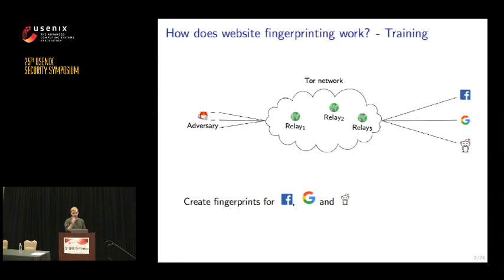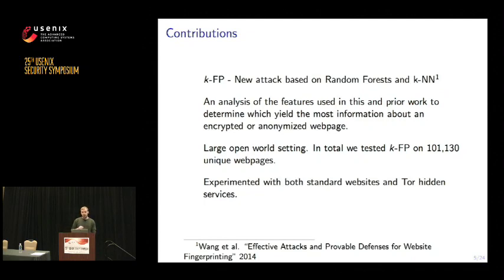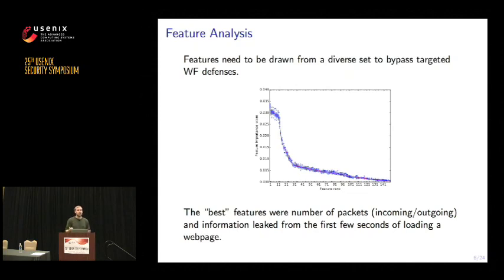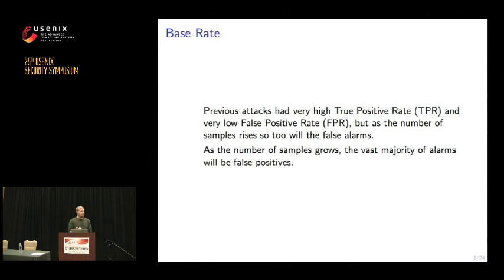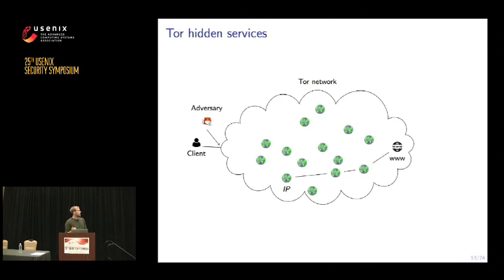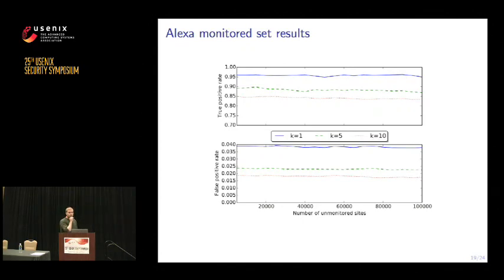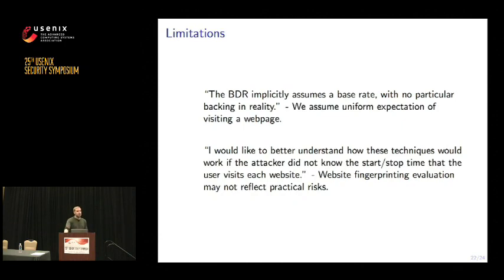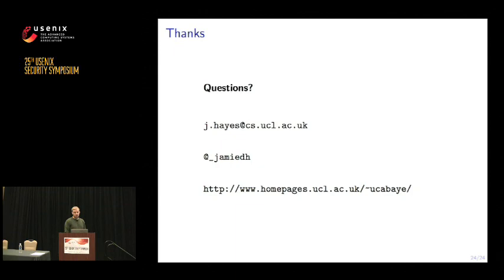USENIX Security '16 - k-fingerprinting: A Robust Scalable Website Fingerprinting Technique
Jamie Hayes and George Danezis, University College London

Website fingerprinting enables an attacker to infer which web page a client is browsing through encrypted or anonymized network connections. We present a new website fingerprinting technique based on random decision forests and evaluate performance over standard web pages as well as Tor hidden services, on a larger scale than previous works. Our technique, k-fingerprinting, performs better than current state-of-the-art attacks even against website fingerprinting defenses, and we show that it is possible to launch a website fingerprinting attack in the face of a large amount of noisy data. We can correctly determine which of 30 monitored hidden services a client is visiting with 85% true positive rate (TPR), a false positive rate (FPR) as low as 0.02%, from a world size of 100,000 unmonitored web pages. We further show that error rates vary widely between web resources, and thus some patterns of use will be predictably more vulnerable to attack than others.